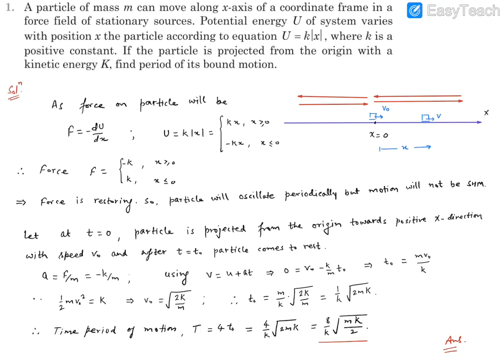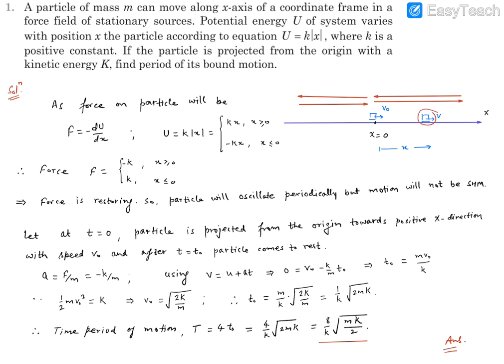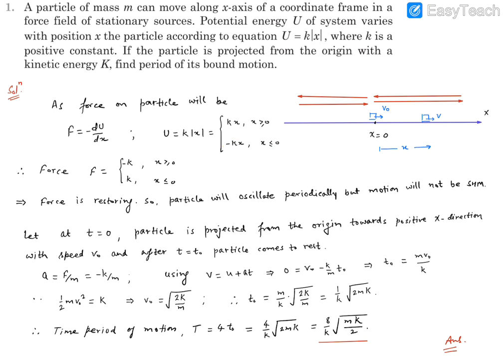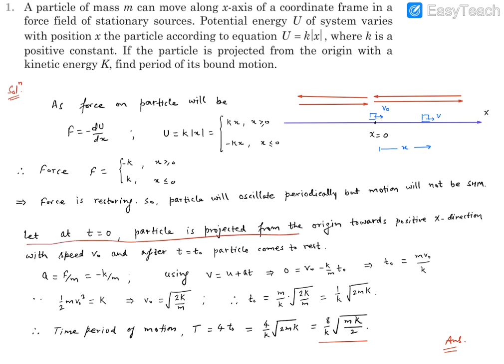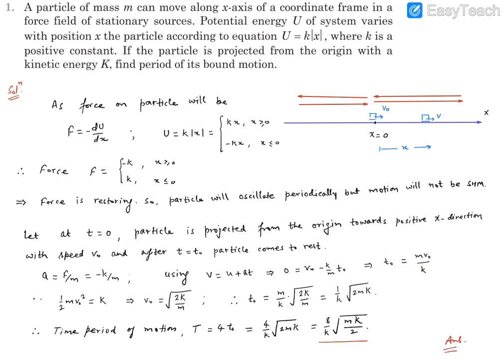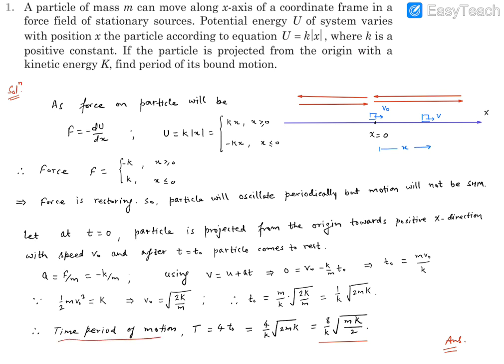Pathfinder Oscillations & Waves BYU 1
A particle of mass m can move along x-axis of a coordinate frame in a force field of stationary sources. Potential energy U of system varies with position x the particle according to equation U = k|x|, where k is a positive constant. If the particle is projected from the origin with a kinetic energy K, find period of its bound motion.